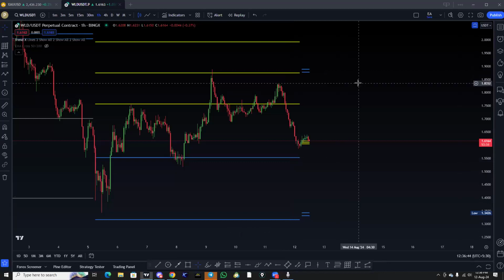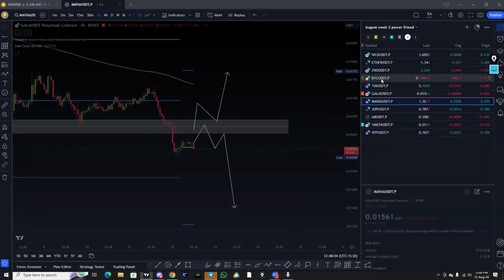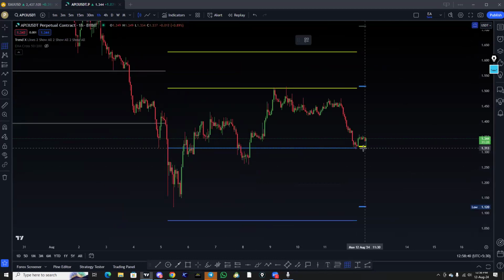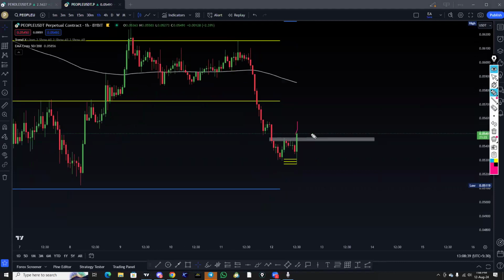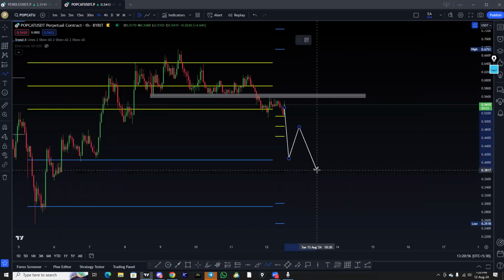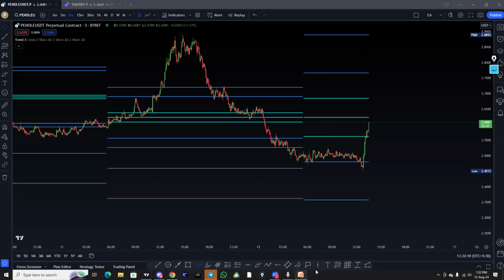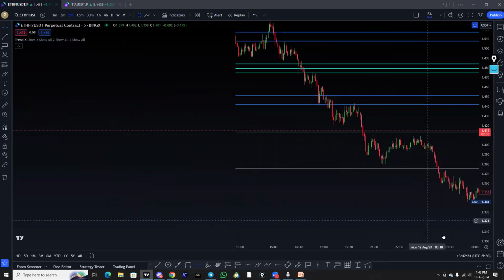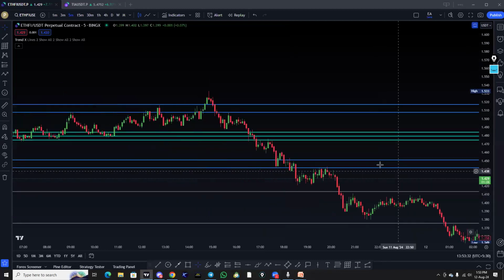#92 - CHART ANALYSIS & CANDLE STICK TRAINING WITH PRAMOD ( UK SESSION )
Host: Pramod
Level: (Beginner, Intermediate, Advanced, All)
Topic: Attention Traders! 🚀

Join us today as we explore Candlestick Patterns with Trends! 📈

What We’ll Cover:

Key candlestick patterns
How to identify market trends
Using patterns in trending markets